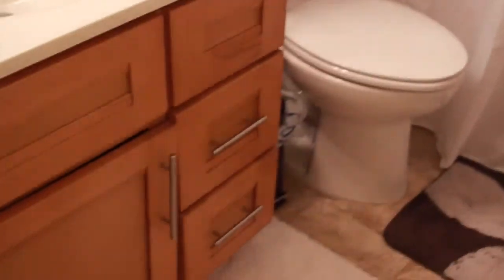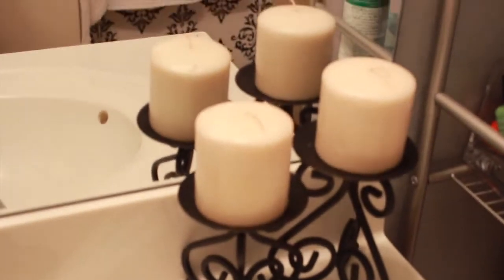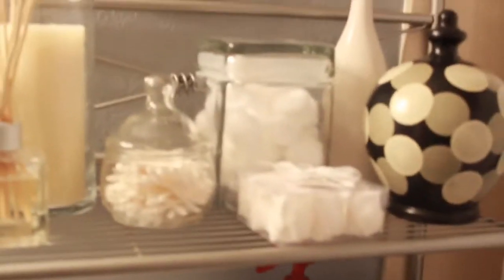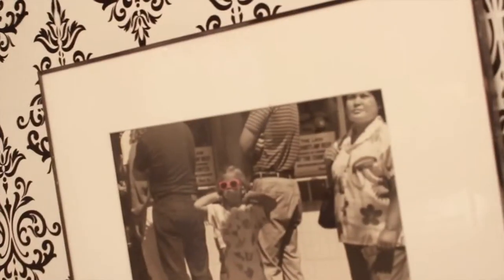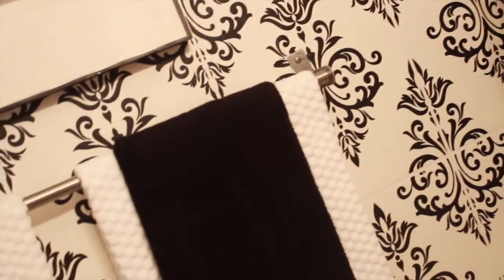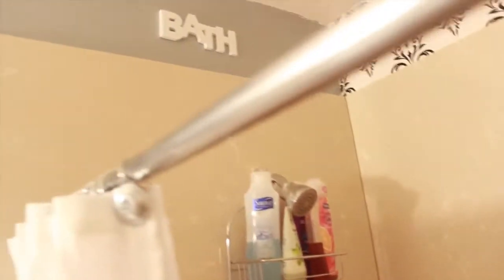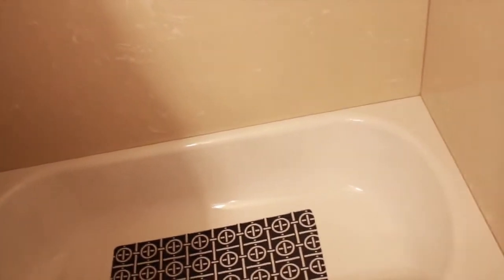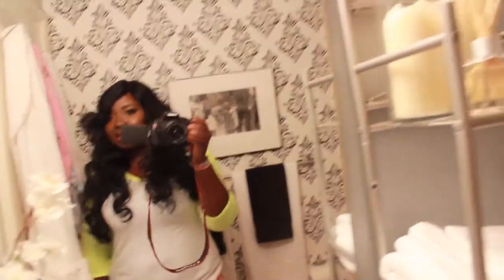My Little Spa Bathroom Tour 2014 || Nadia4now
hey guys, wanted to share with you on what i did to my bathroom.
i hung up my wallpaper myself by watching some youtube videos on how to hang wallpaper.
most of the accessory used in my bathroom are from the shrift store.
hope guys like my small bathroom lol